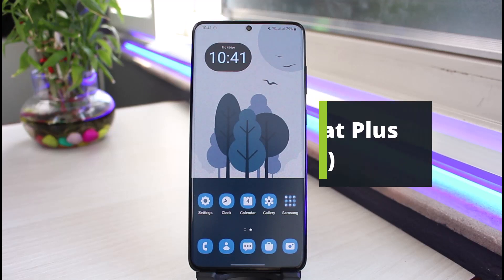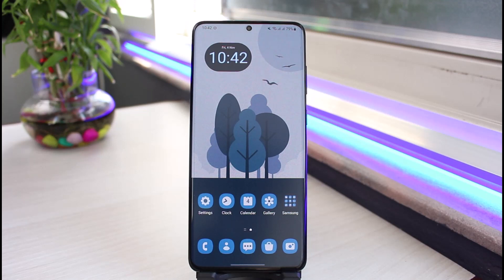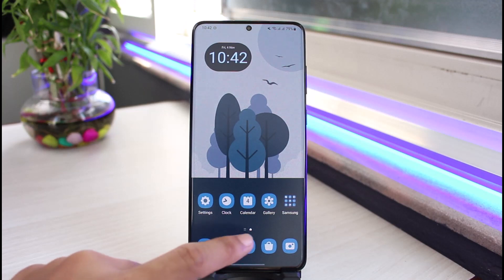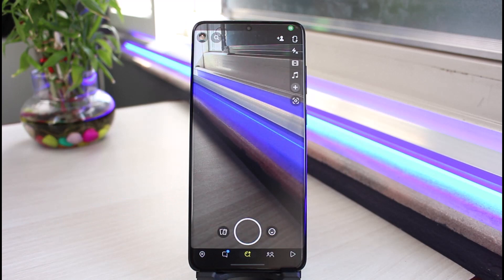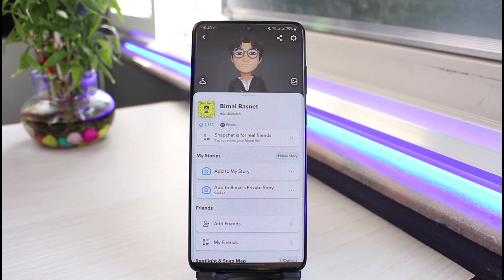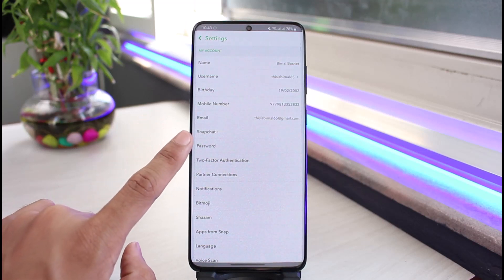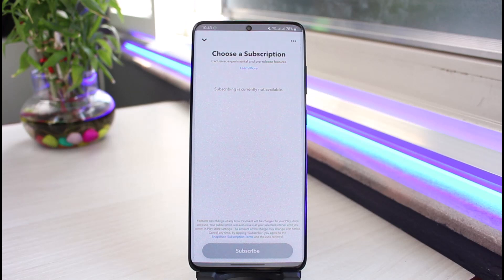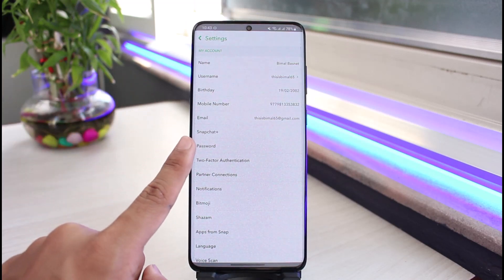How to Get Snapchat++ on iOS & Android !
This video guides you in an easy step-by-step process to get Snapchat+ on your iPhone or Android. So make sure to watch this video till the end.

Follow these simple steps:
1) Update the Snapchat app to the latest version
2) Open Snapchat and log in to your account
3) Tap on the Bitmoji profile
4) Tap on the gear (settings) icon from the top right
5) Tap on Snapchat+
6) Choose a subscription
7) Confirm with your payment option
8) This way, you can get Snapchat Plus for your account.

0:00 Introduction
0:22 Update Snapchat App
0:56 How to Get Snapchat++ on iOS & Android
2:03 Outro: Final Verdict